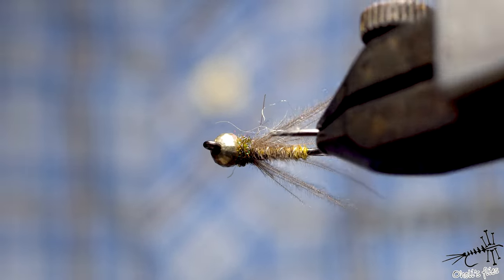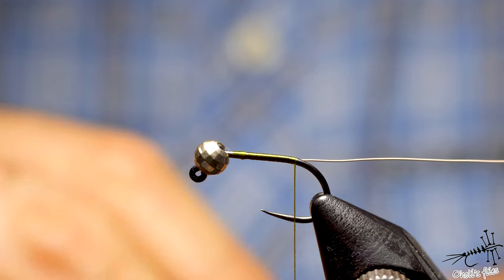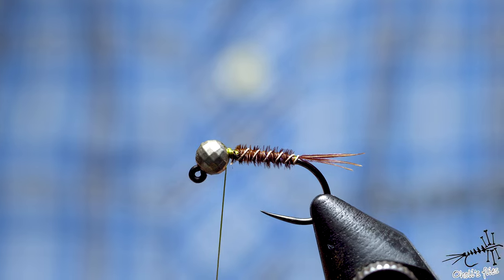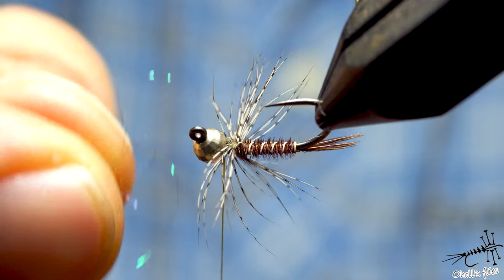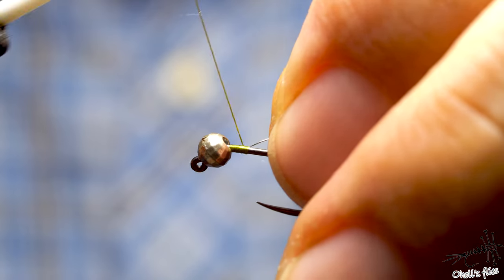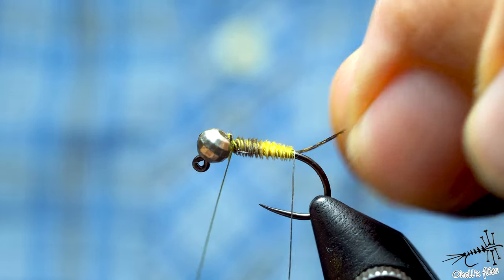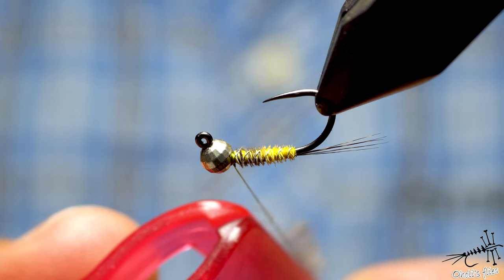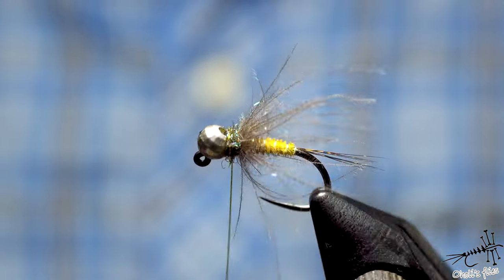CDC VS Partridge (which one is better)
If possible watch in 4K

In this video i am discussing benefits and applications of two, almost magical, materials, CDC and partridge.
Partridge is almost a staple among wet flies and nymphs, but in recent past CDC is fighting it's way through. Now, what are the differences of these two?
Watch the whole video to have an idea... Of course there is certainly more to it. People wrote books dedicated to CDC.
Bottom line is that you can get away by using one or the other... but lets see why to use one over the other.

Hope you liked this video and that it was useful to you.

Stay safe

Cheers

Vladimir